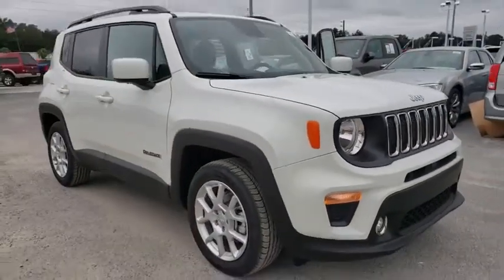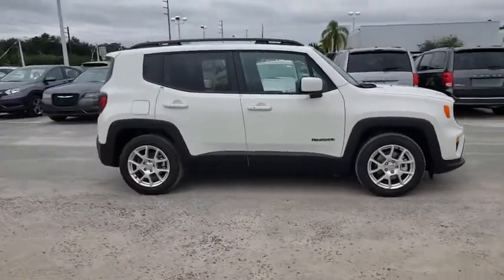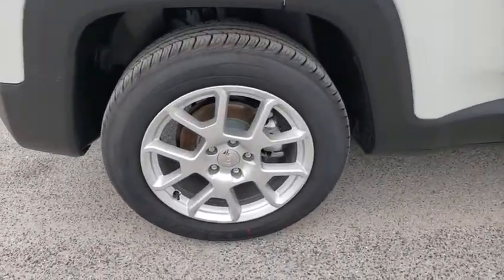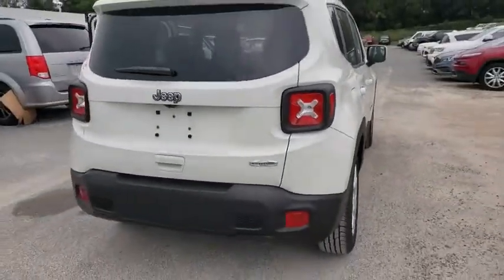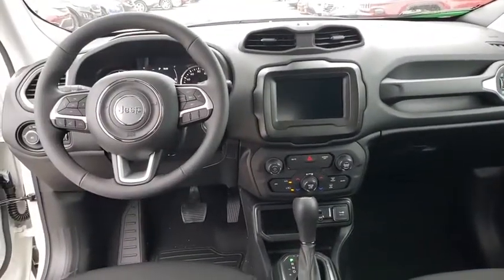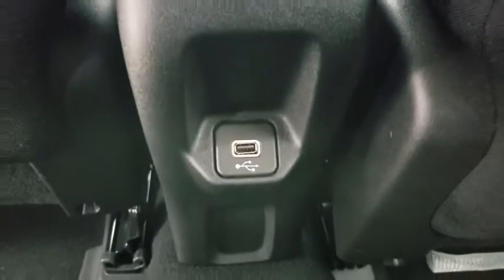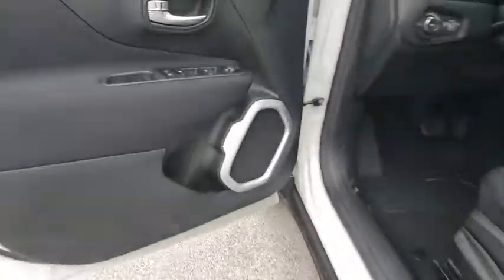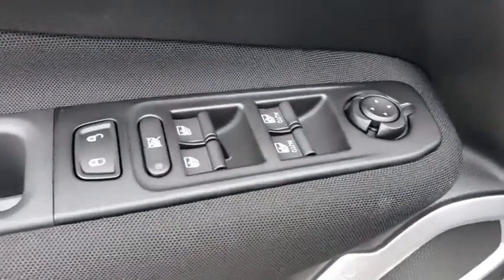2020 Jeep Renegade Ocala, The Villages, Mount Dora, Clermont, Leesburg, FL 20243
Alpine White Clearcoat New 2020 Jeep Renegade available in Ocala, Florida at Bill Bryan Chrysler Dodge Jeep. Servicing the The Villages, Mount Dora, Clermont, Leesburg, FL area.
2020 Jeep Renegade LATITUDE FWD - Stock#: 20243 - VIN#: ZACNJABB9LPK97918

Price includes: $1,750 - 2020 National Retail Consumer Cash 20CL1. Exp. 12/02/2019, $500 - Chrysler Capital 2020 Bonus Cash 20CL5. Exp. 12/02/2019